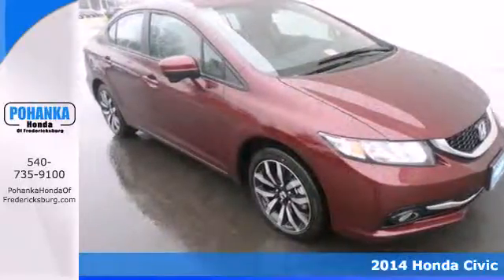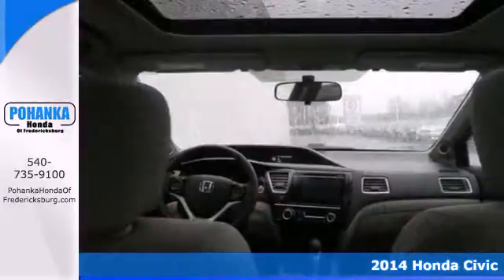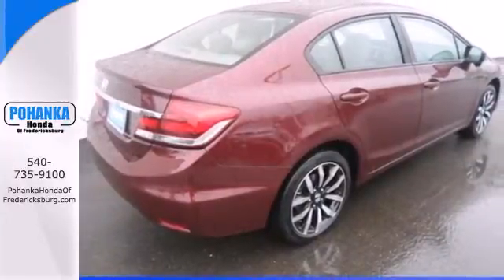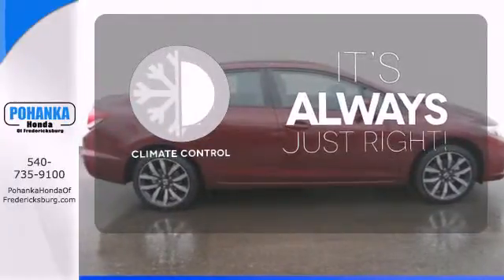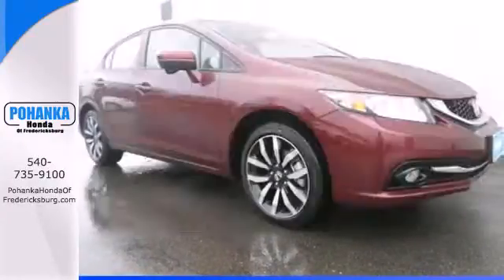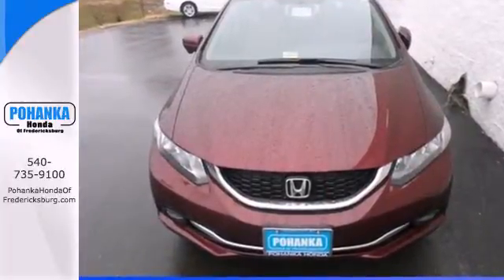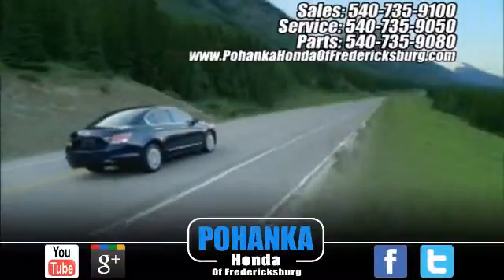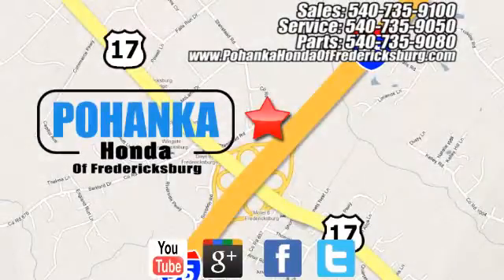2014 Honda Civic Fredericksburg VA Richmond, VA FEH525042 - SOLD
Year: 2014
Make: Honda
Model: Civic
Trim: EX-L
Engine: 1.8L I4 SOHC 16V i-VTEC
Transmission: CVT
Color: Red
Interior: Beige
Stock #: FEH525042
Get ready to ENJOY! Are you READY for a Honda?! Confused about which vehicle to buy? Well look no further than this gorgeous 2014 Honda Civic. This Civic's engine never skips a beat. It's nice being able to slip that key into the ignition and not having to cross your fingers every time. Call us today at to schedule a test drive OR if you don't see what you're looking for we have access to hundreds of pre-owned vehicles that are sure to meet your needs! All prices exclude taxes, title, license, and dealer processing fee of $499.00. Published price subject to change without notice to correct errors or omissions or in the event of inventory fluctuations. All features not on all vehicles. Vehicles shown are for illustration purposes only. ** MPG is based on 2012 EPA mileage estimates. Use for comparison purposes only. Do not compare to models before 2008. Your actual mileage will vary, depending on how you drive and maintain your vehicle.

Address:
60 South Gateway Drive